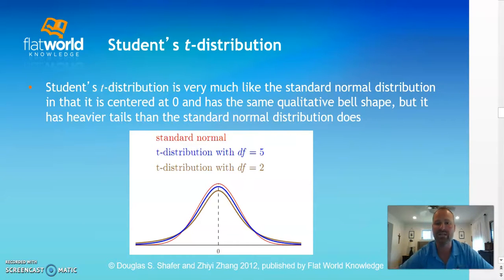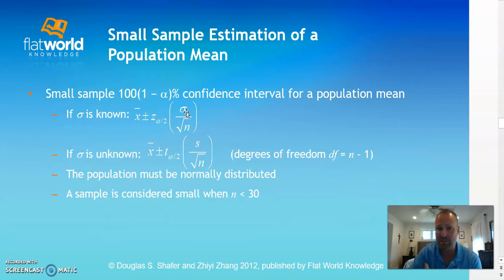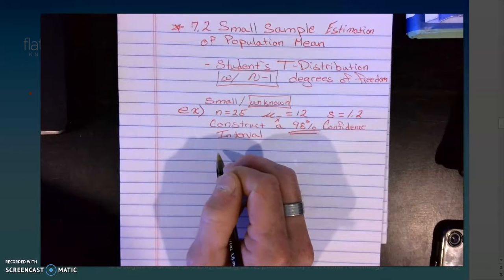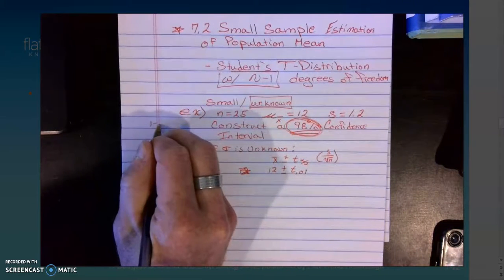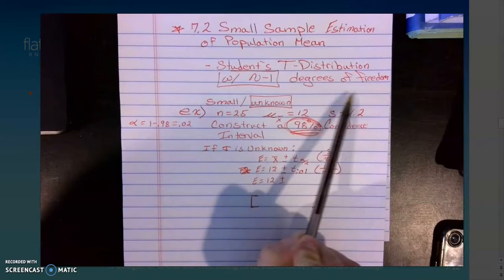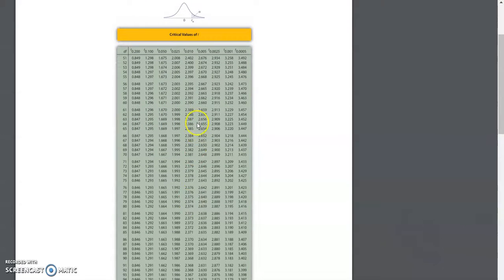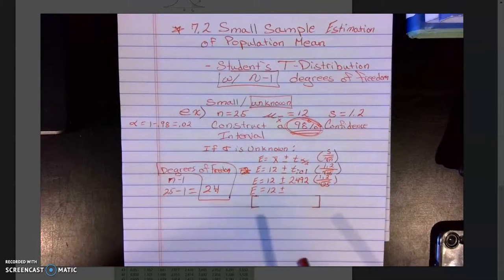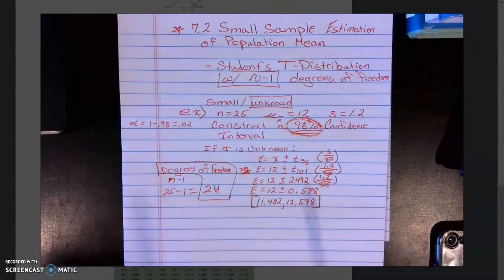MTH 130 Ch 7 2